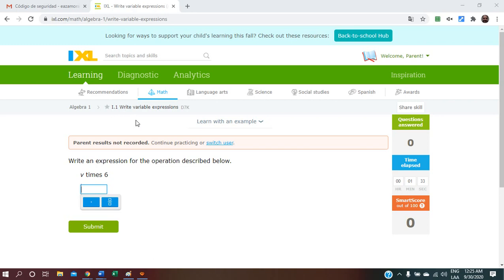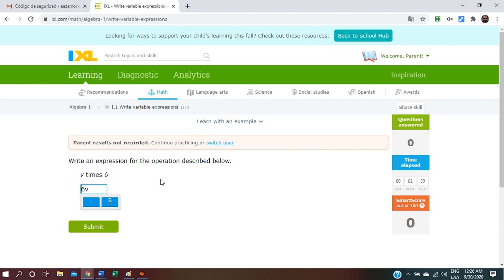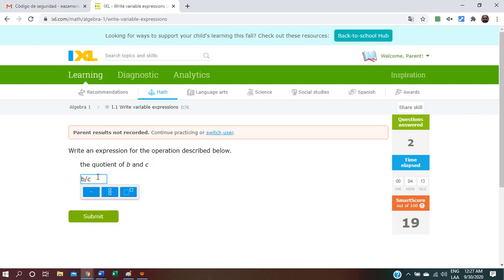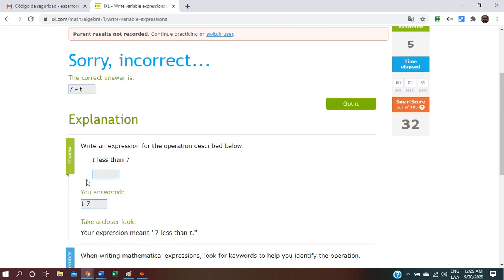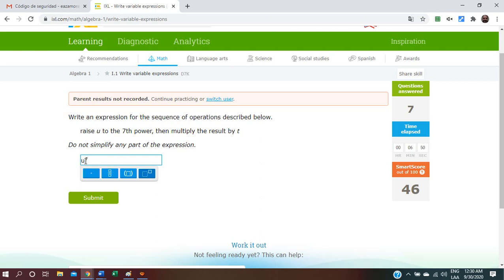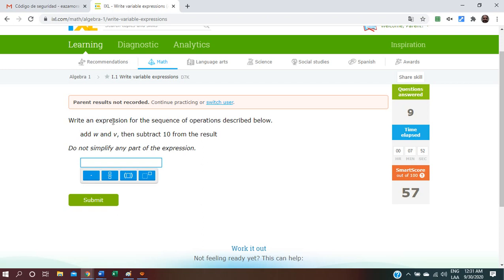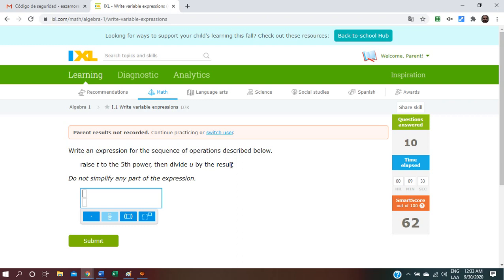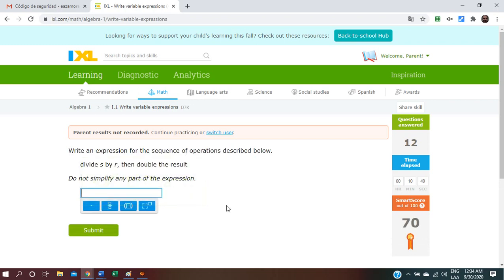9.I.1 Write variable expressions